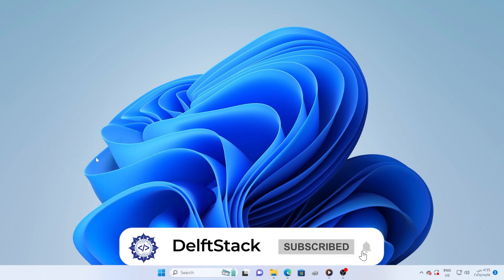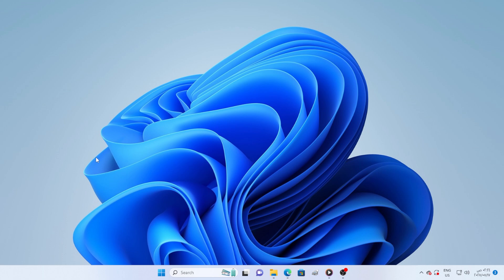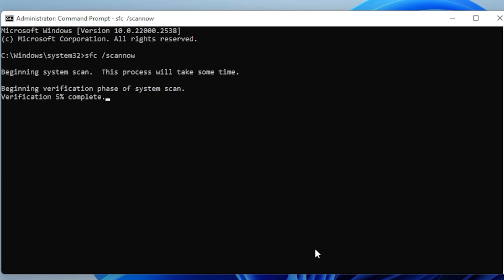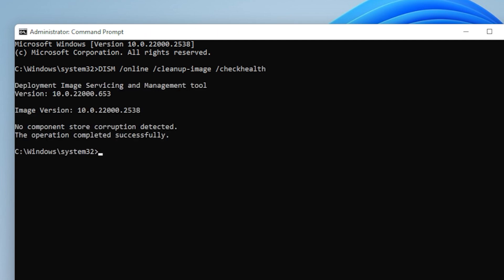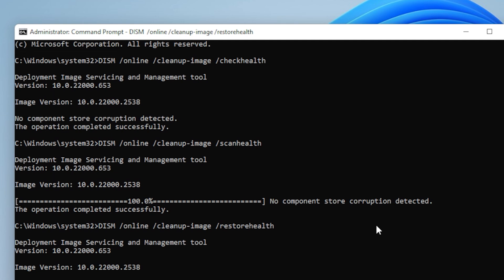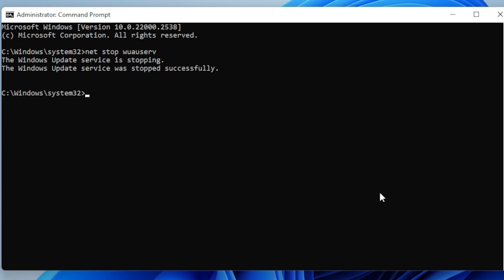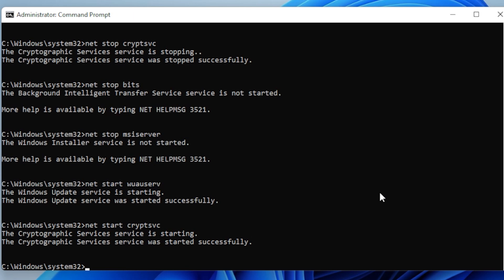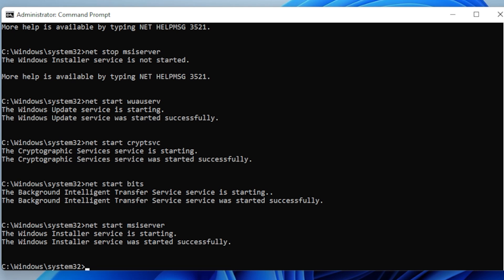Fix Windows Update Error 0x800703f1 on Windows 10/11 – Step-by-Step Guide!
Are you stuck with the frustrating 0x800703f1 Windows Update Error on Windows 10 or 11? 😩 Don't worry—you're not alone, and the fix is easier than you think! In this quick and actionable tutorial, I’ll walk you through proven methods to fix this error and get your updates running smoothly again.

🔹 What You’ll Learn in This Video:
✅ What causes the 0x800703f1 error and how to identify it
✅ How to run System File Checker (SFC) to repair corrupt files
✅ Using DISM tool for a deeper system health scan
✅ How to manually reset Windows Update components
✅ When and why third-party antivirus could be the problem
✅ Bonus troubleshooting tips to get Windows Update back on track

📌 Timestamps
⏱ 00:00 – Introduction
⏱ 00:08 – What this video covers
⏱ 00:27 – Common causes of the 0x800703f1 error
⏱ 00:44 – Step 1: Run System File Checker
⏱ 01:19 – Step 2: Use the DISM tool
⏱ 02:20 – Step 3: Manually reset Windows Update components

Fixing the 0x800703f1 update error is essential to keep your system secure and up-to-date. Windows updates often include important security patches and performance improvements. Ignoring them could leave your system vulnerable. This video gives you all the practical tools and commands you need to solve this issue without needing a technician or costly software. 💪

💬 Drop a comment if you have questions—I reply to everyone!

Sharing this video helps more people fix their PC issues quickly. Send it to a friend or post it in a forum—it might just save someone's day! 🙌